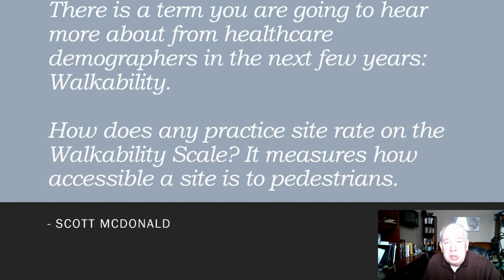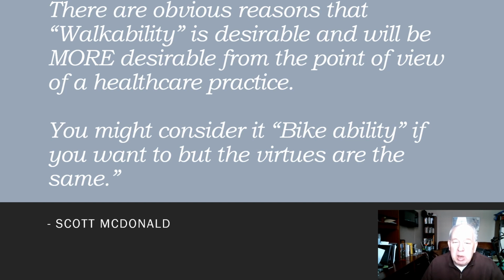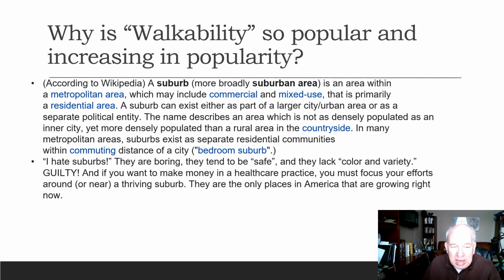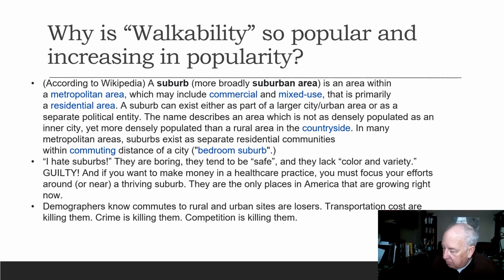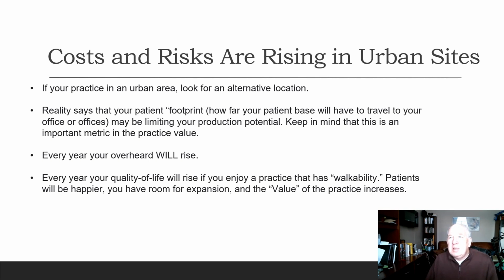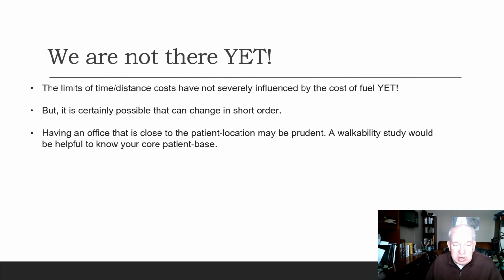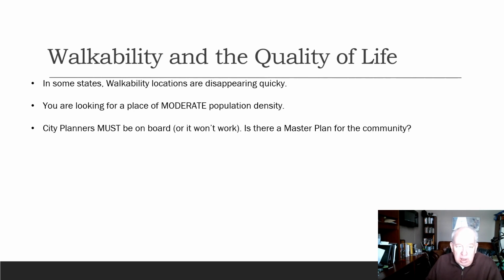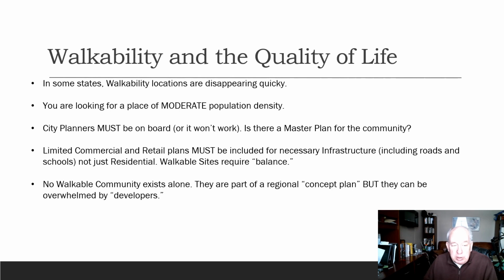Understanding Walkability for your Healthcare Practice Location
This episode is about a rising trend in Healthcare Practice Locations.  When I started Doctor Demographics, clients seemed obsessed with knowing the number of competing practices (and providers) in their neighborhood/ The demographic character of residents was not the important (according to them.) This has all changed, of course but as the costs of parking and site availability rose, another important factor emerged: Walkability. This term is growing in significance for several reasons.  This episode will explain why you need to know your walkability score and what to do about it.